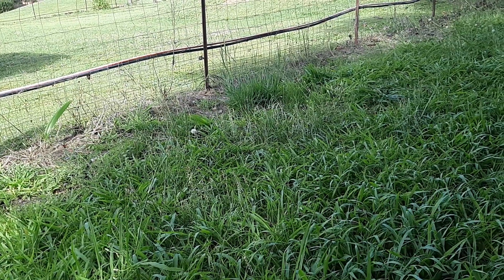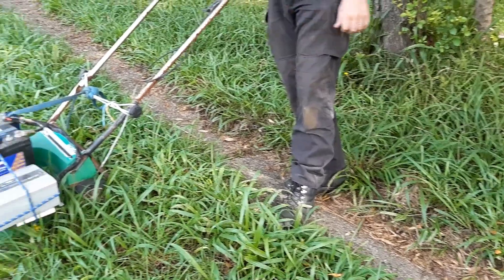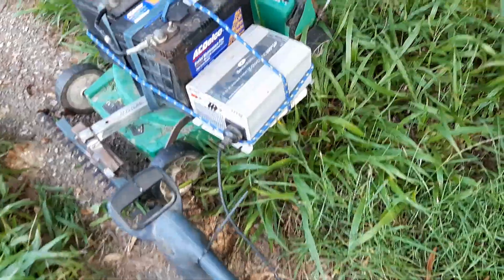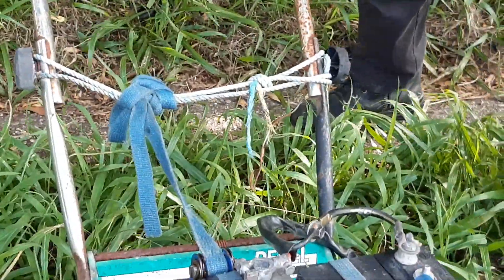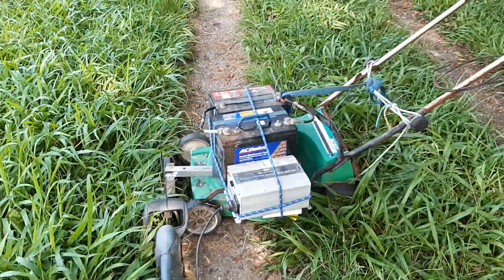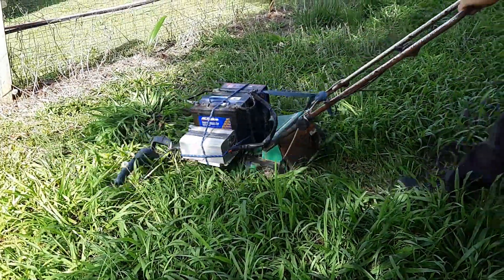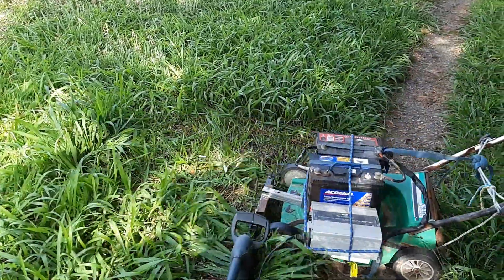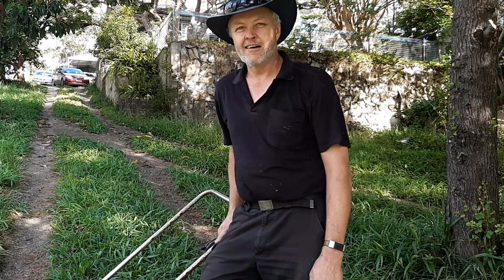Toe cutter 8000